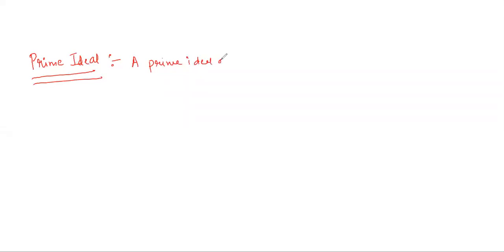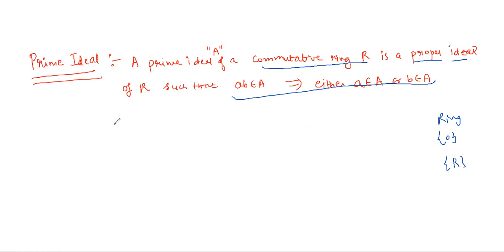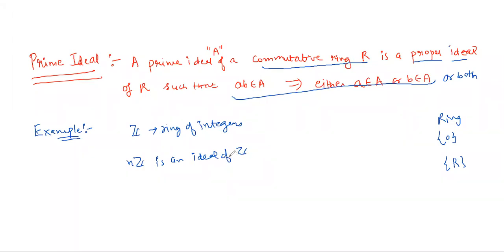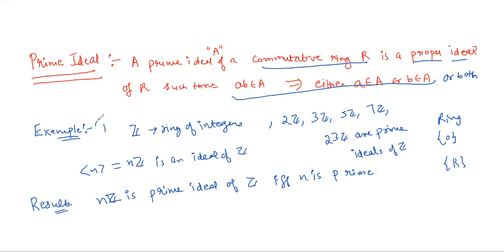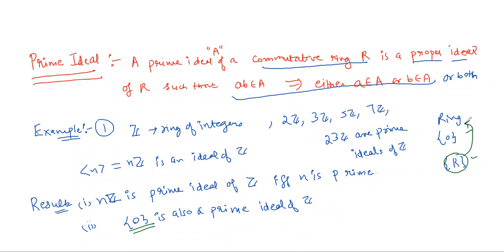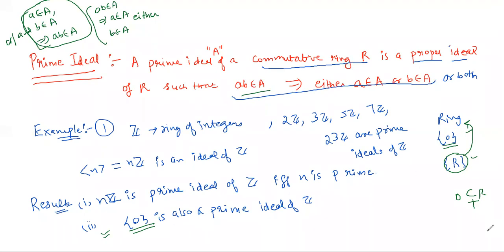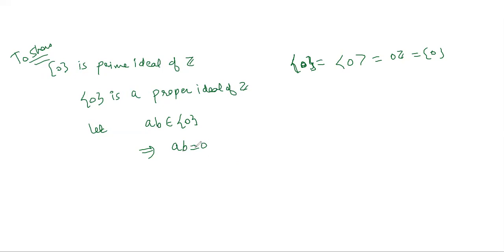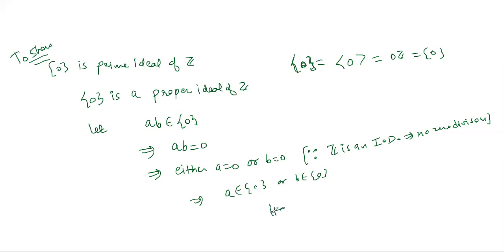Lecture 10 Prime and maximal ideals part 1